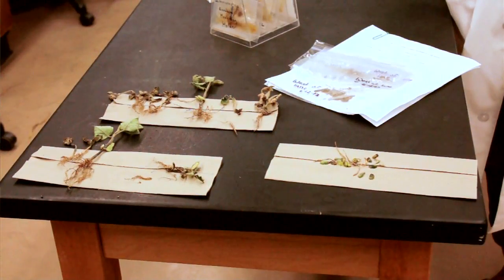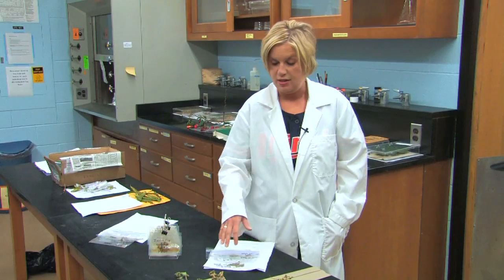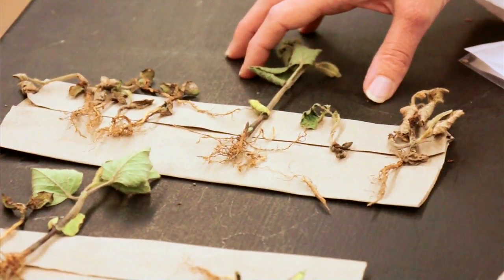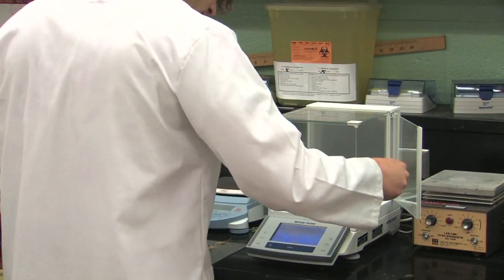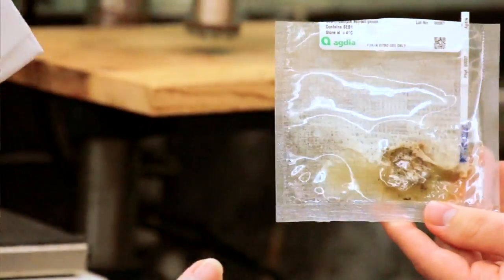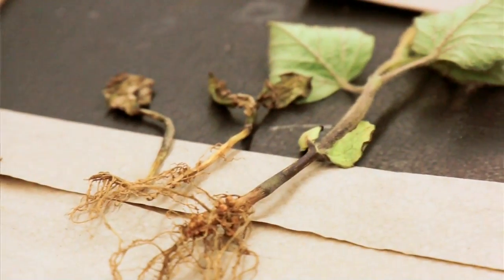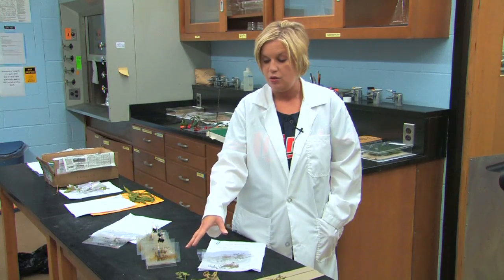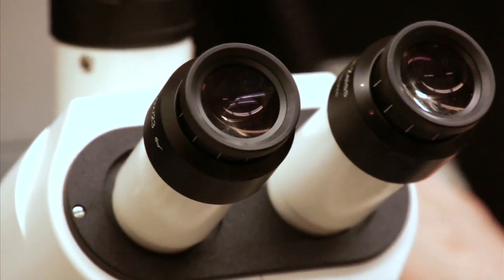Root Rot on Soybeans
University of Illinois Extension Diagnostic Specialist, Stephanie Porter, examines/diagnoses a soybean sample afflicted with root rot, or phytophthora.